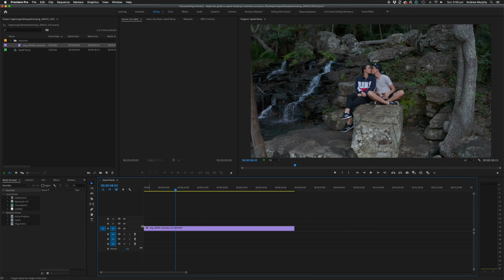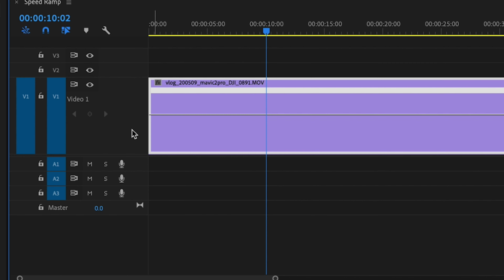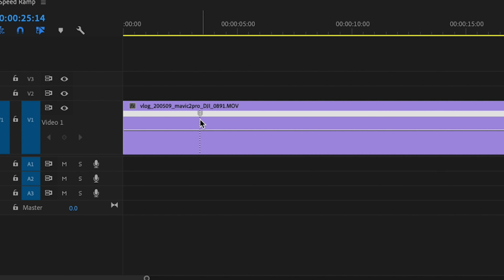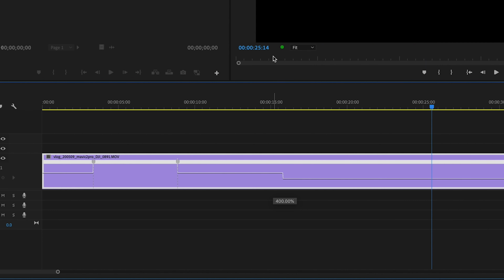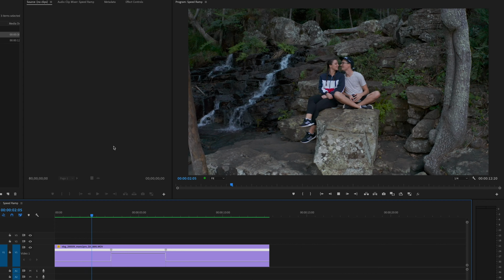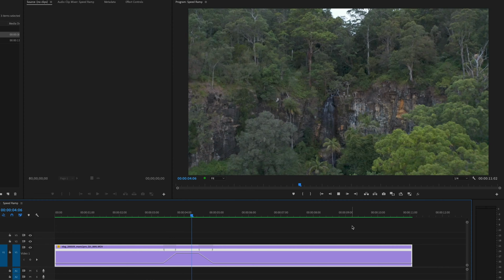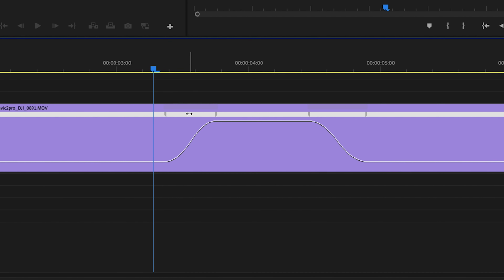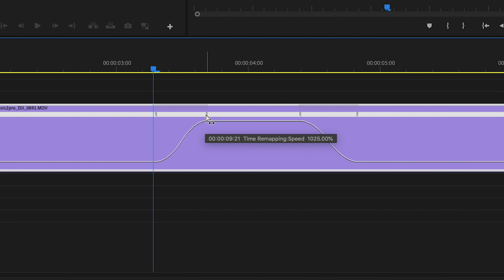How to Speed Ramp in Premiere Pro (Time Remapping Tutorial)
Ready To Build A $10k/Month Video Business? How to Speed Ramp in Premiere Pro (Time Remapping Tutorial)

Speed Ramp in Premiere Pro can be a bit daunting at first, but with this full beginner's guide to time remapping, you'll be a master of this by the end. This will seriously set you apart from the rest and take your filmmaking to a new level.